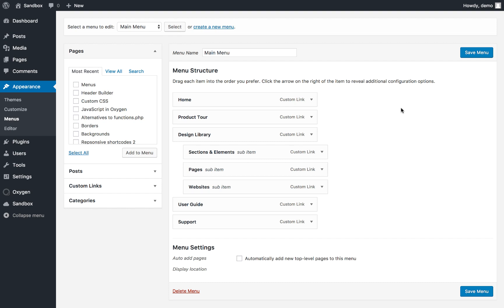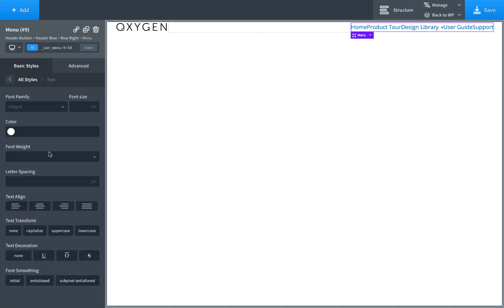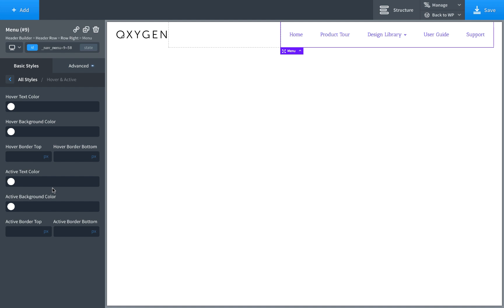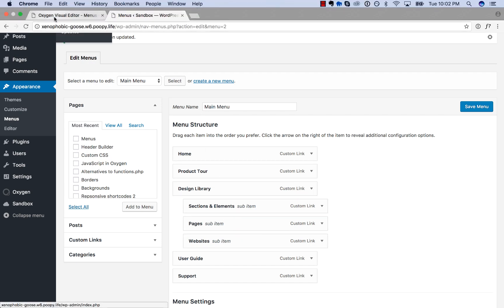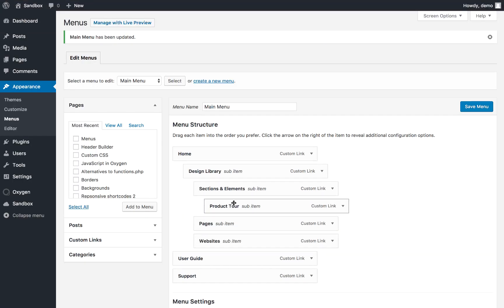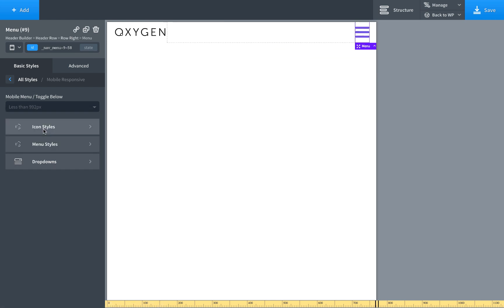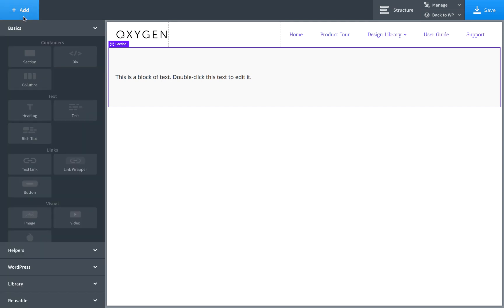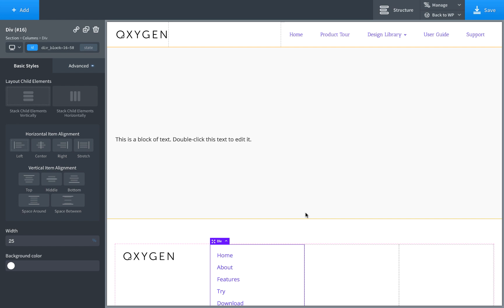Oxygen's WordPress Menu Element: Styling, Responsive, Dropdowns